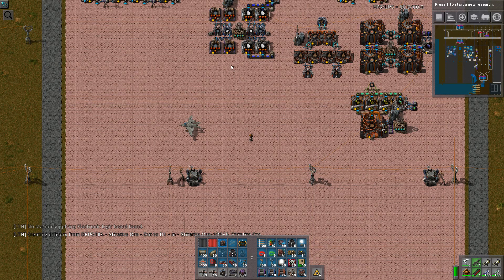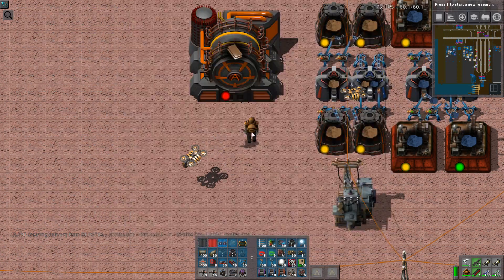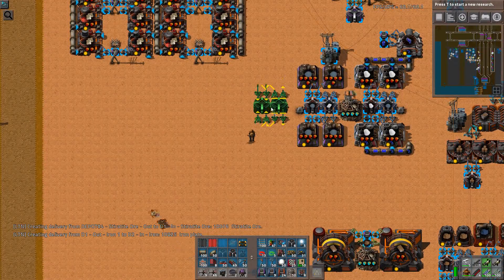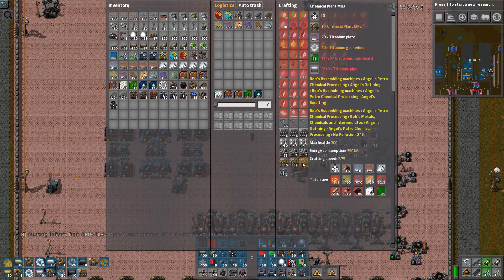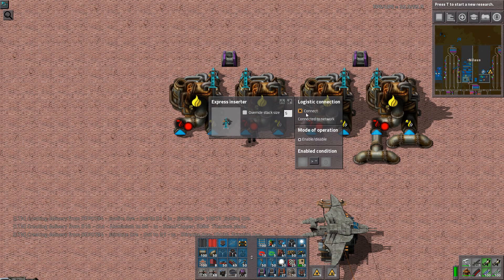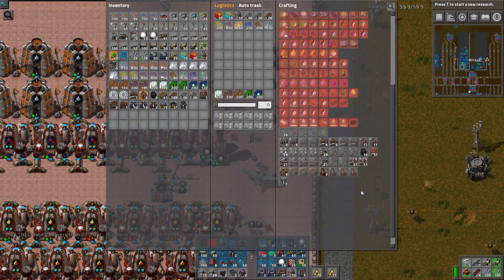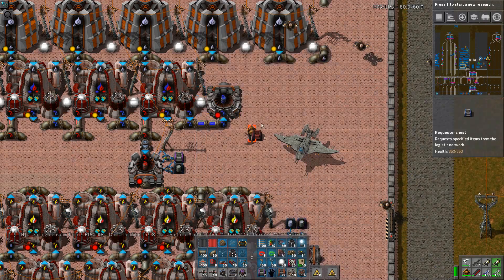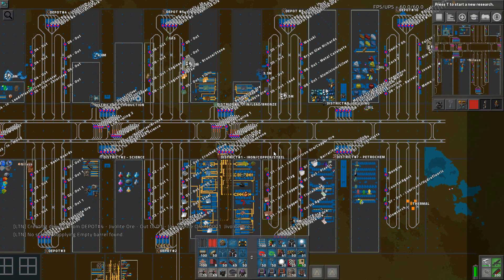Factorio - Marathon Automation - E115 - Tungsten products and Air Filtering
The ultimate Angels/Bob Marathon campaign is back!
- Marathon mode: The way Factorio is meant to be played. Build it to scale and to last
- Rail World: Using Logistics Train Network to automate train schedules across many production areas
- Districts: My new design concept for building big and maintaining order

Key Gameplay mods:
- Angel's Mods
- Bob's Mods
- Logistic Train Network
- Advanced Autononous Industries